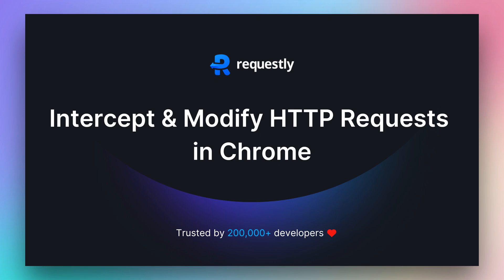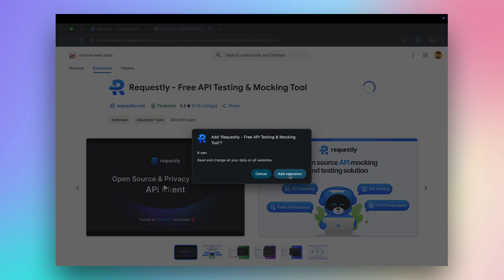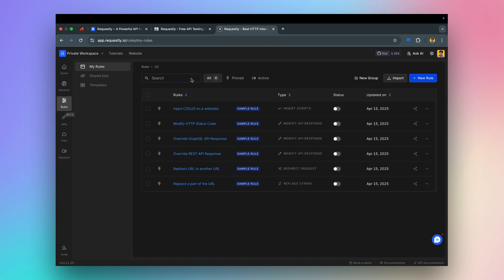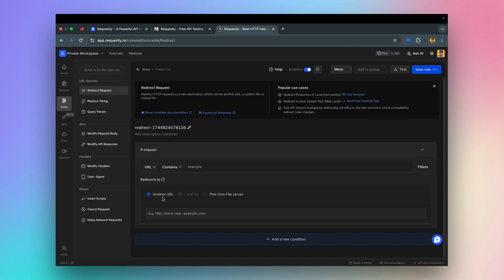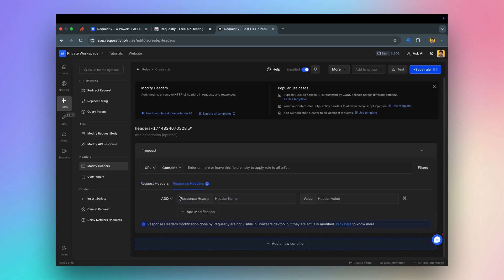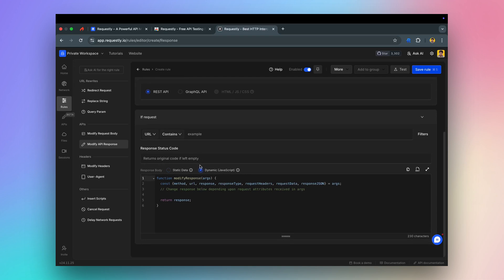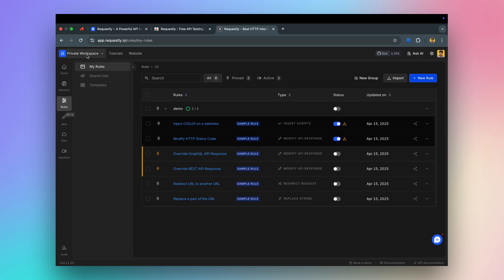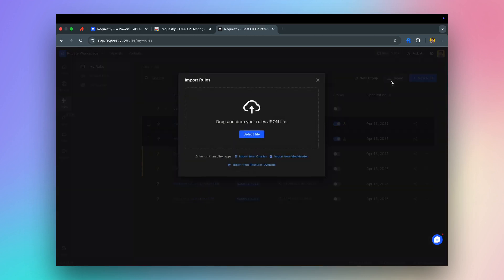Requestly Overview - HTTP Interceptor & Mocking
Learn how to inspect, modify, and share network requests using Requestly — your all-in-one toolkit for debugging and testing APIs.

Requestly is an Powerful HTTP Interception and Mocking Tool. At Requestly, we aim to provide cohesive shift-left developer experience for intercepting, debugging, mocking, developing, and testing APIs.

In this video, we’ll walk you through how to:
→ Intercept and inspect network traffic
→ Set up URL redirects
→ Modify HTTP headers
→ Override API responses
→ Organize, pin, and share rules with your team

Timestamps
00:00 - Introduction
00:28 - Getting Started
00:46 - Inspecting Network Traffic
01:13 - HTTP Modifications
01:28 - Redirect URLs (Map Local and Map Remote)
02:02 - Modify HTTP Headers
02:22 - Override and Mock API responses
02:55 - Managing Rules
03:27 - Collaborate with your teammates
03:57 - Import from other tools